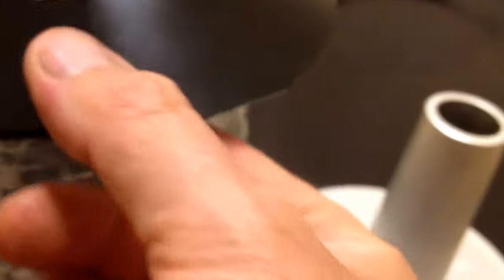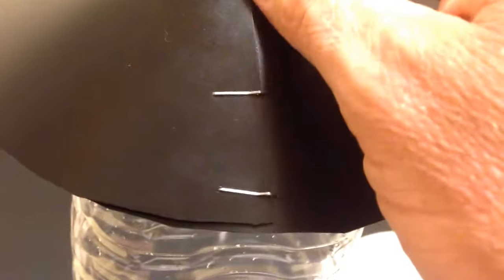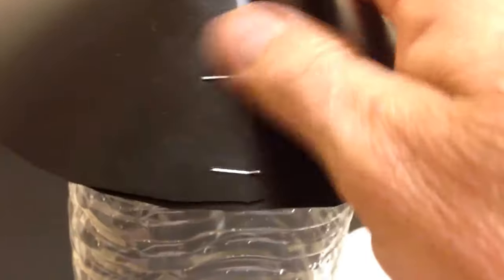Making hornet traps for and upcoming project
I'm off to help a expat eliminate KillerHornets from his property and region via YouTube Capture